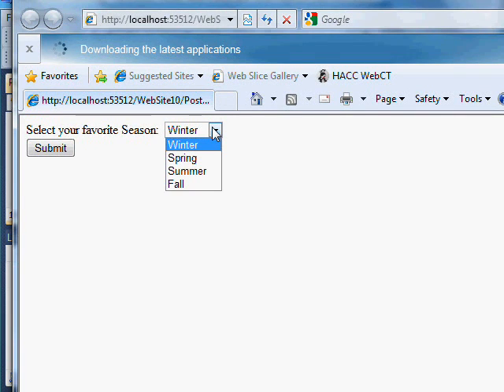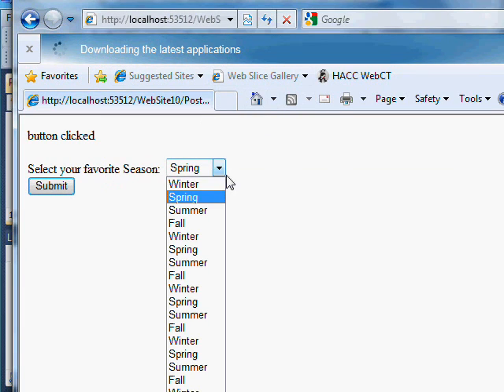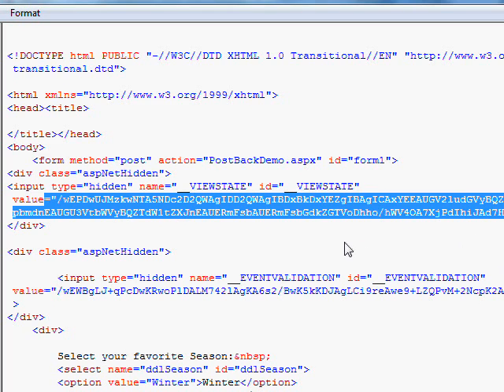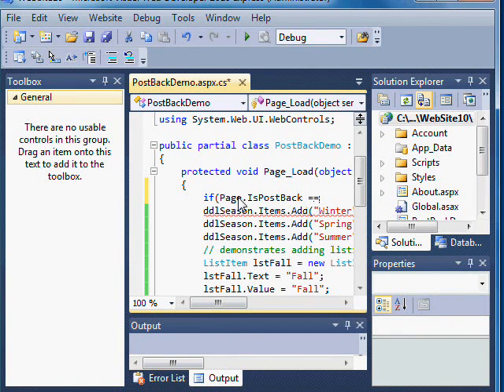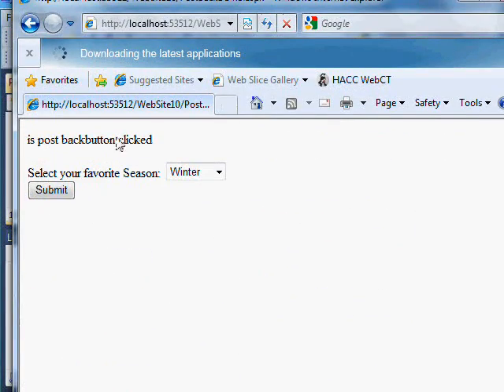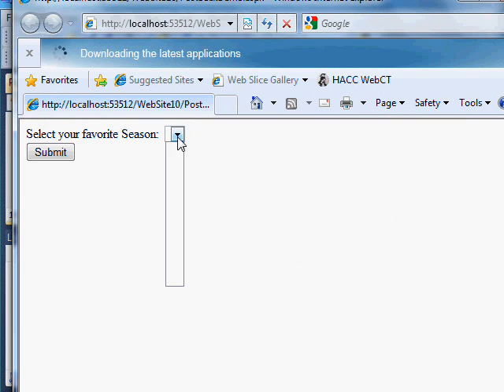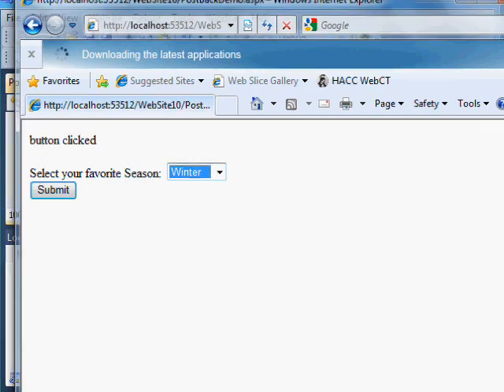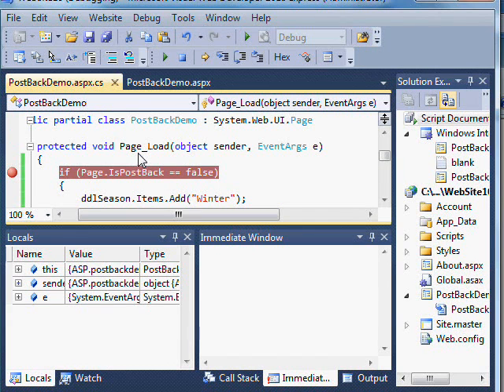Visual Studio 2010 PostBack intro, Part 2 of 2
Using C#